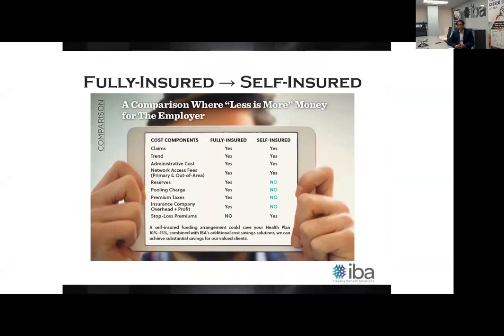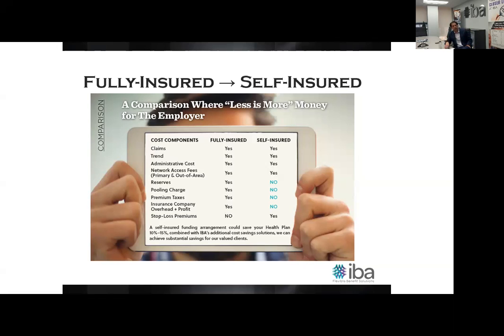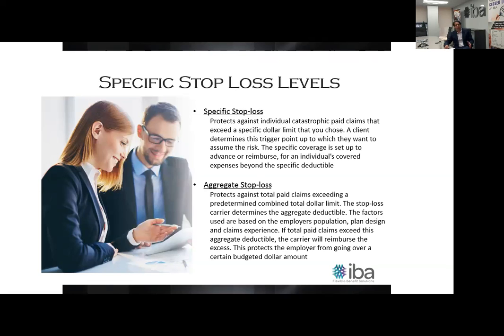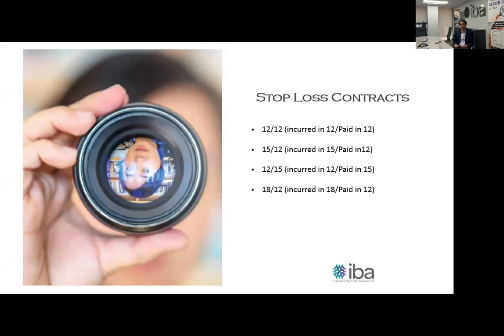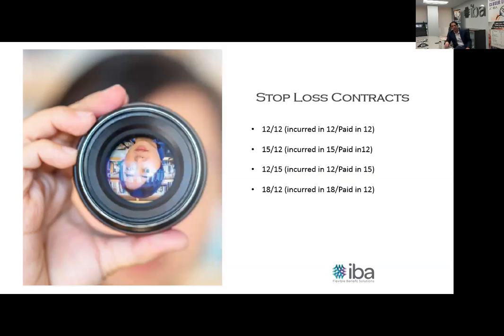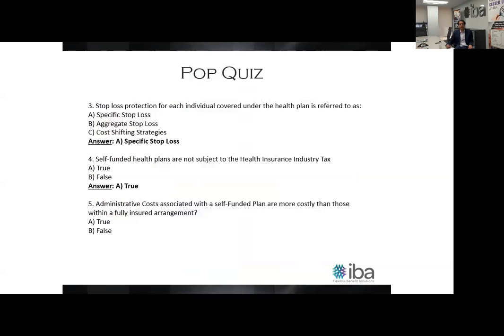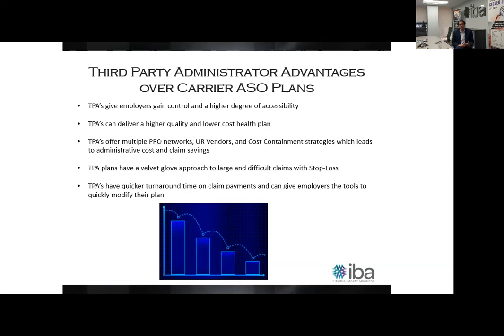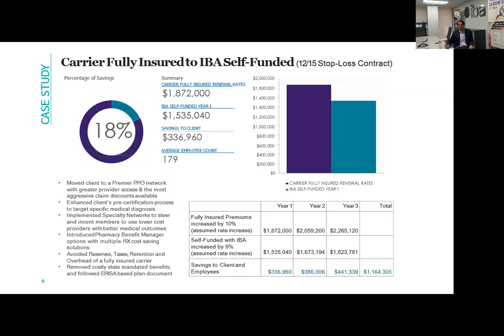Stop Loss Webinar with Rob Belvedere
Rob Belvedere, Executive Vice President of IBA discusses potential ways that Stop Loss can save clients on medical spend. This solution is designed to capture and protect a companies risk exposure. IBA has long-established relationships with many A + rated Stop Loss carriers.